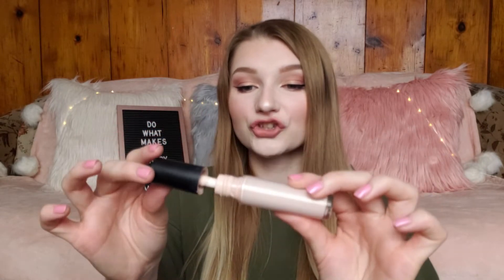MAKEUP FAVORITES OF THE MONTH | February 2019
These are my favorite makeup products for the month of February! What were yours?!

Where else to find me:
Influenster: @emmatation_
Poshmark: @emmatation_fx